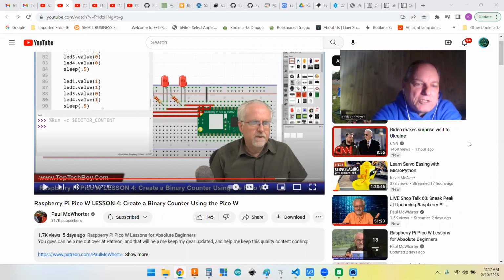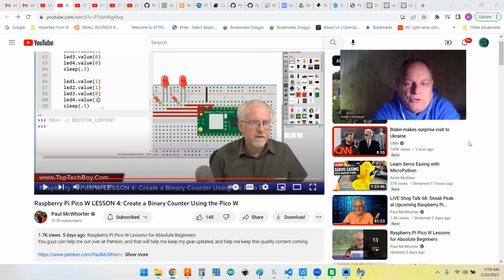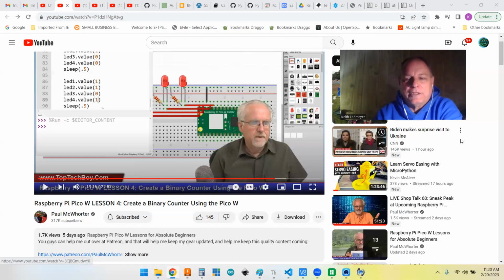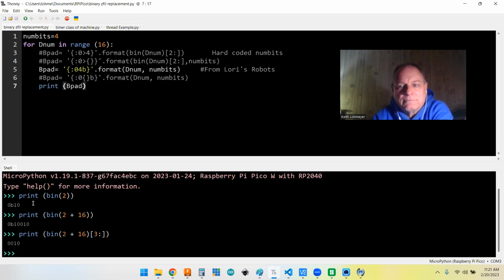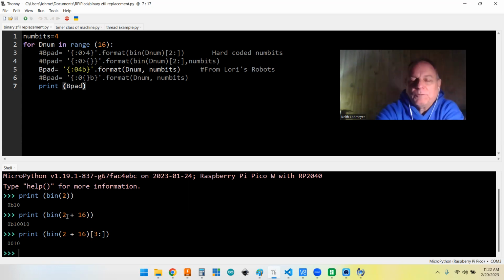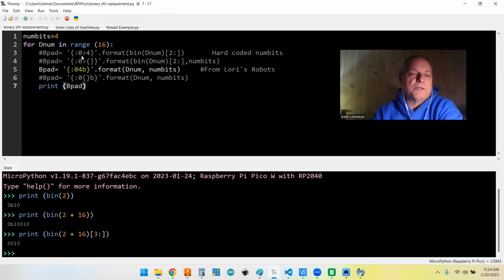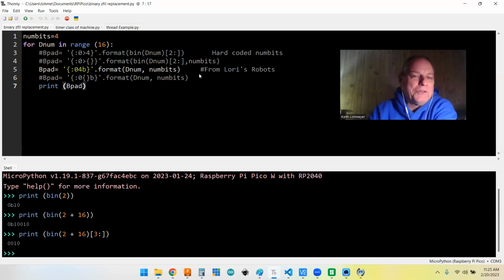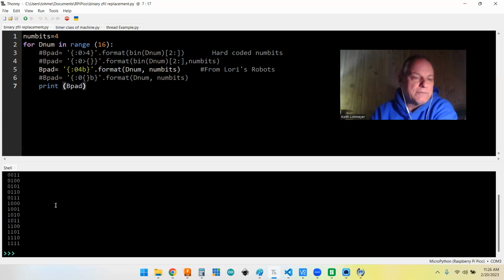Raspberry Pi Pico W - Blinking in Binary